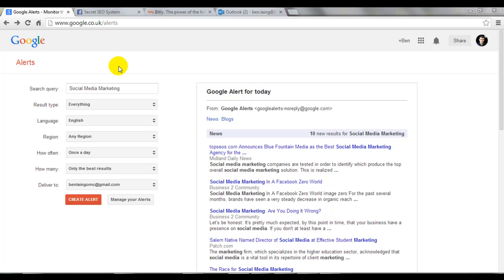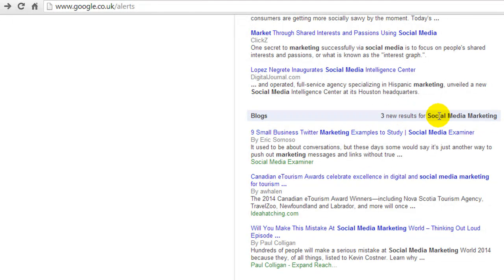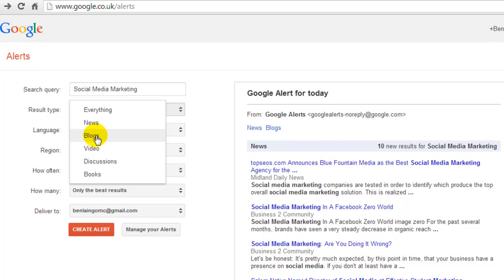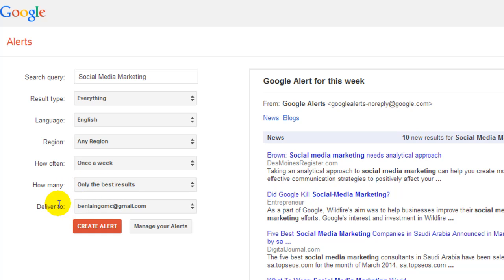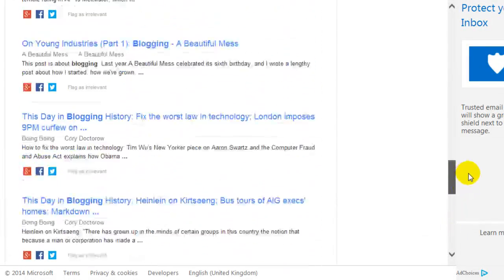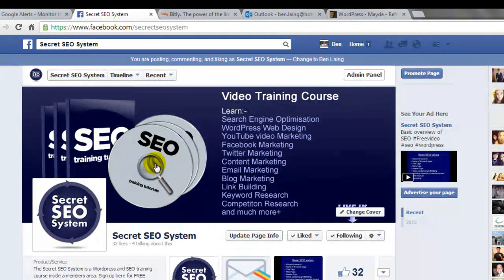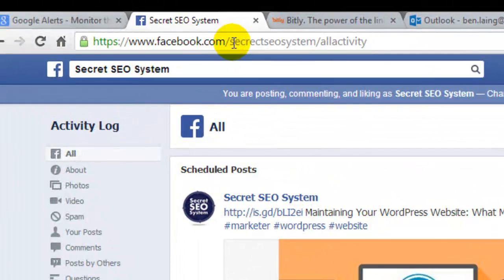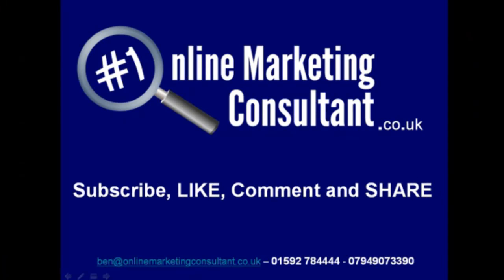How To Use Google Alerts For Social Media Marketing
In this video tutorial I show you how to use Google Alerts to generate content for your Social Media platforms such as Facebook, Twitter, LinkedIn and Google+.

Google Alerts helps you to keep up to date with the latest news, videos and blog posts in your industry. It can also be really helpful when your struggling to get ideas on what to post about on your blog. With Google Alerts you'll never run out of content or blogging ides.

This tool is also handy if your looking after your online reputation and you can get email sent to you daily or weekly every time someone posts about your website or brand name.

Thanks